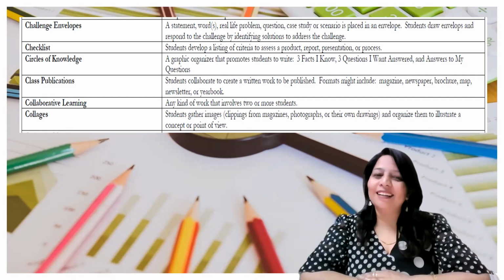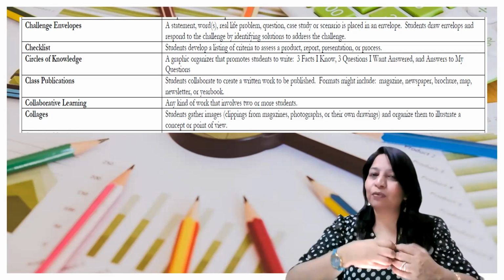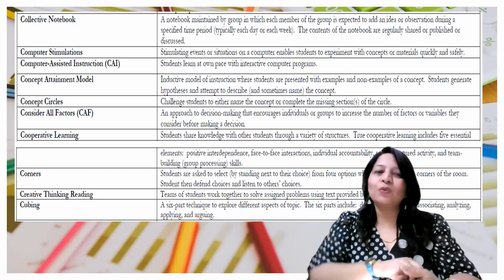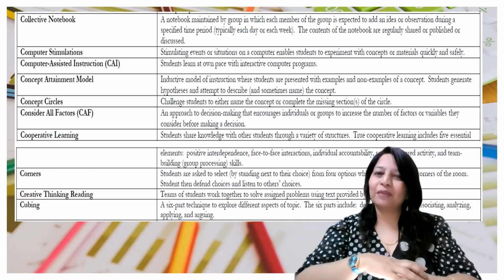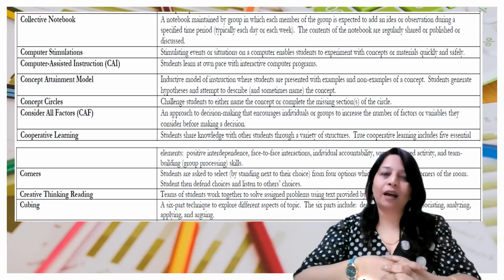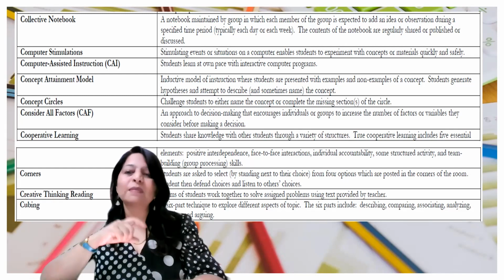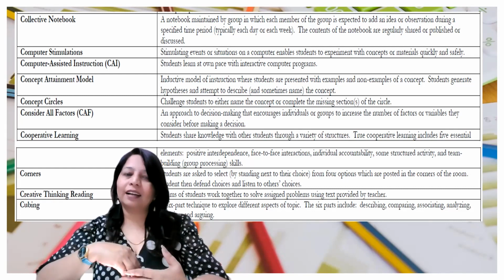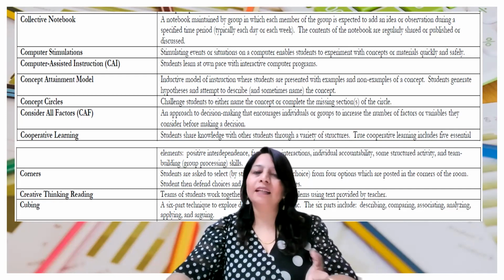CATS - Classroom Assessment Tools (Part 2)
CATS- Classroom Assessment Tools